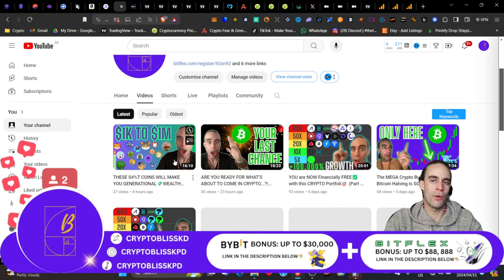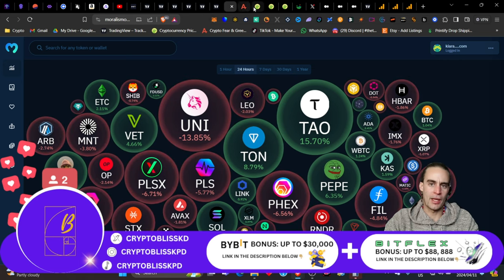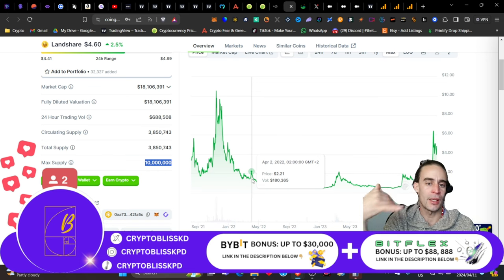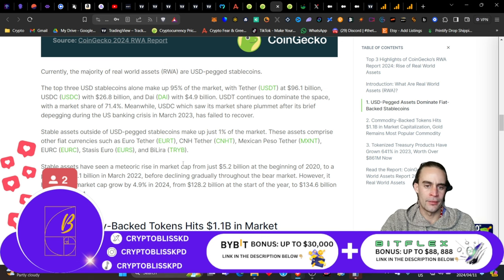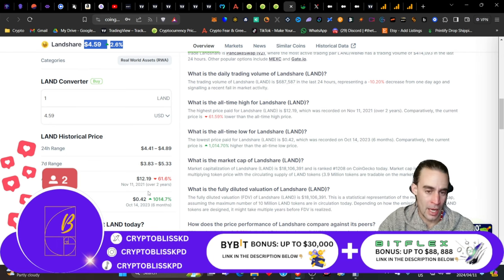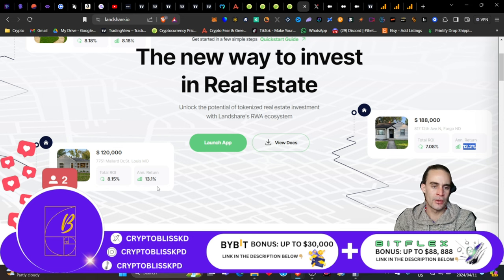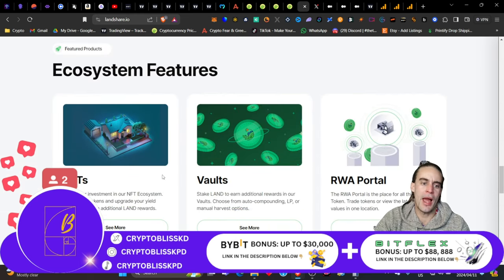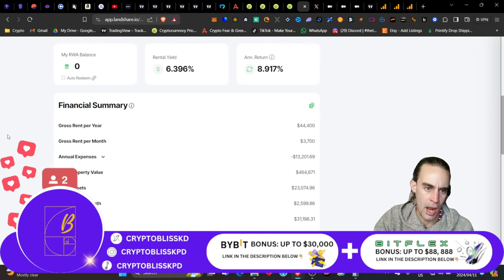This RWA asset will mint BILLIONAIRES this cycle!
Bitcoin is massive, but it's much bigger than you think!!!